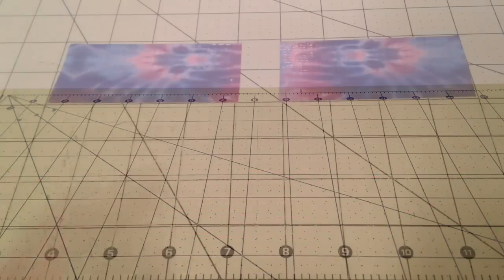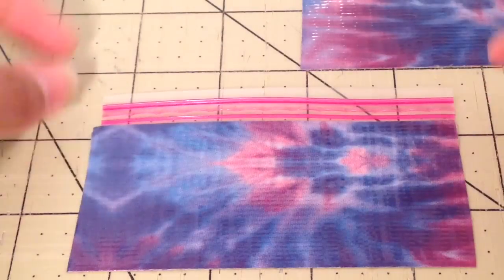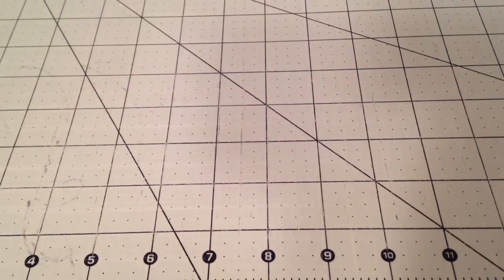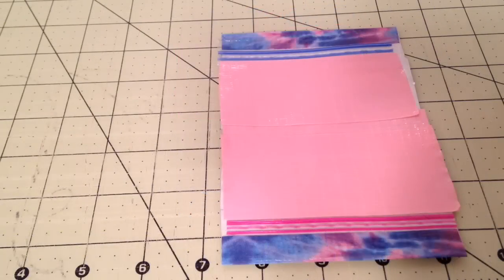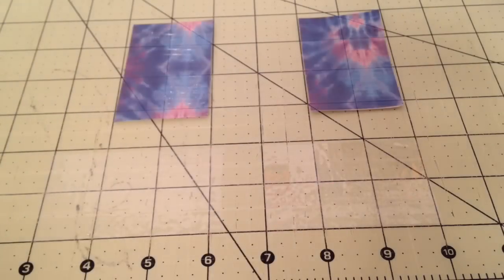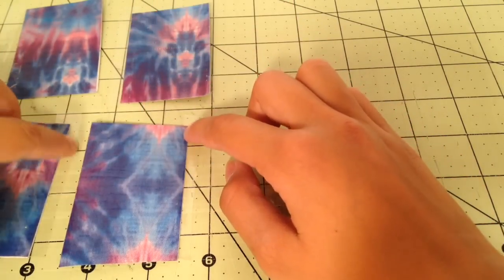DIY duct tape mini accordion! Super easy! Must see!!!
Hey guys I really hope that you enjoyed this video! If you have any questions pleas comment!